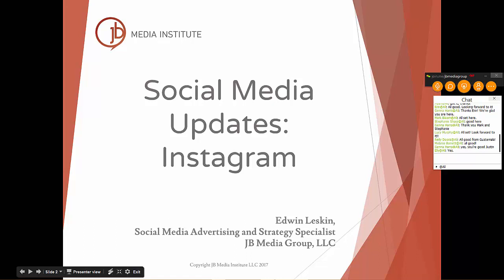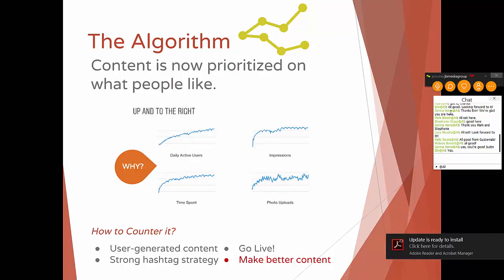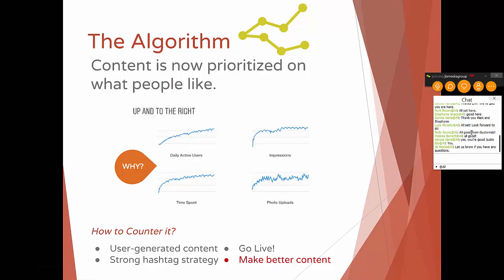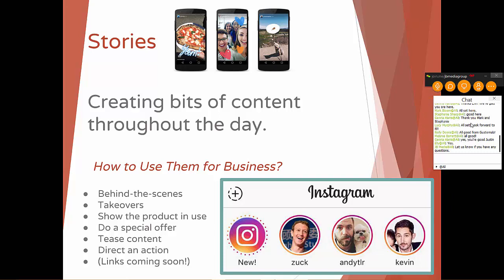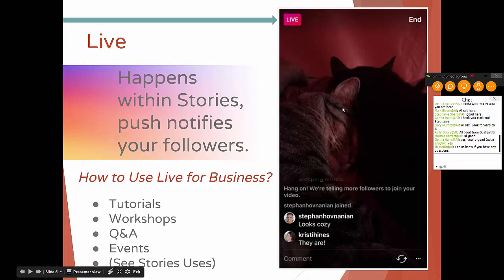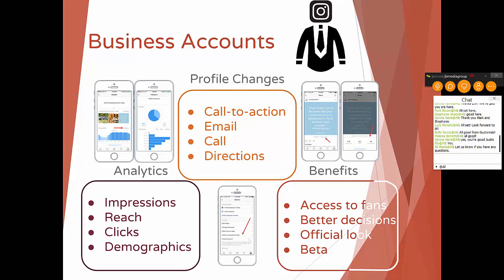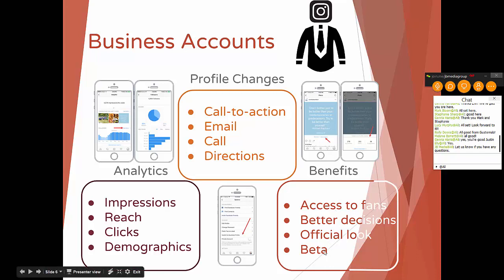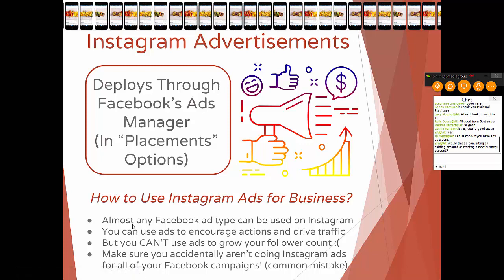Social Media: Instagram Updates by Edwin Leskin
Edwin Leskin, Social Media Advertising and Strategy Specialist for JB Media Group, shares his top tips for using Instagram to market your business during this special edition of the weekly JB Media Institute Wednesday Live Call.